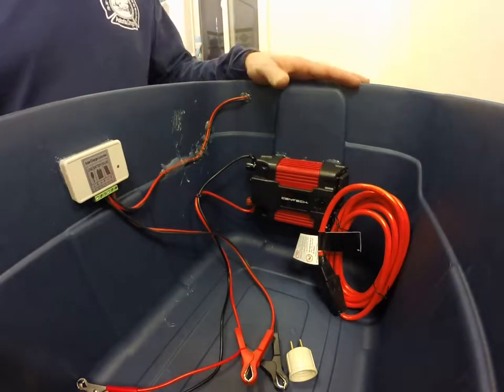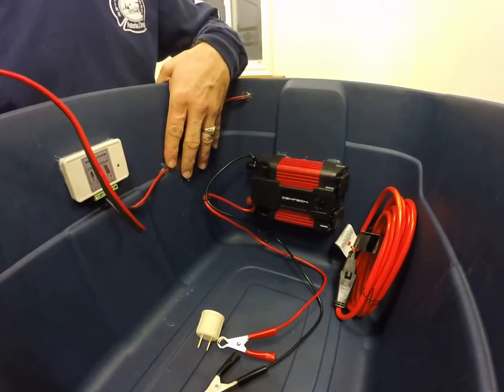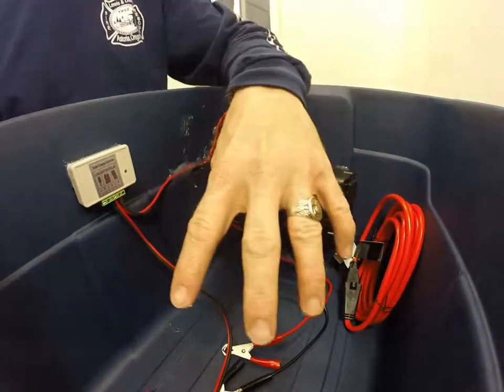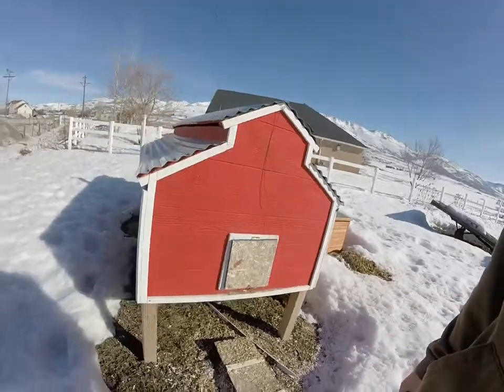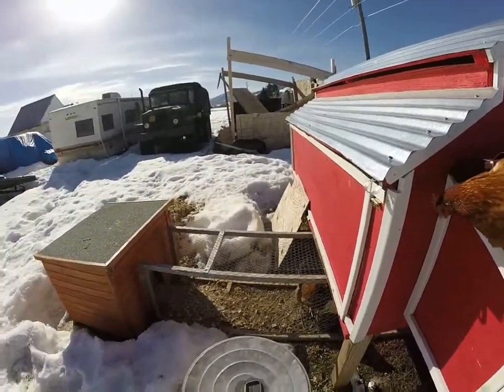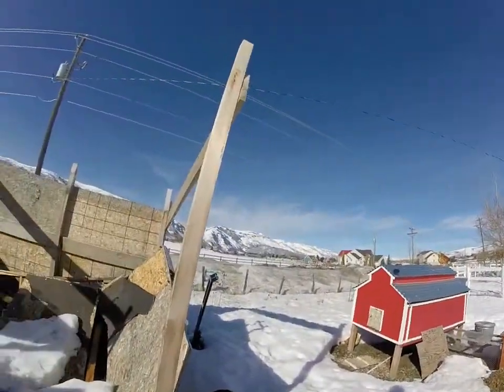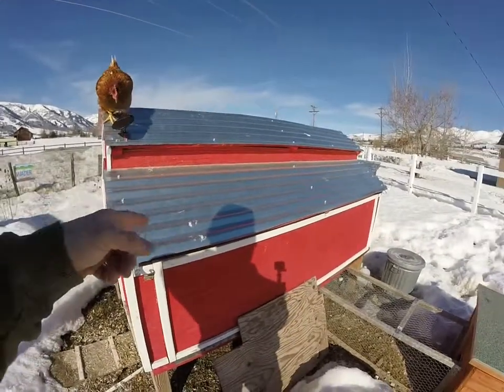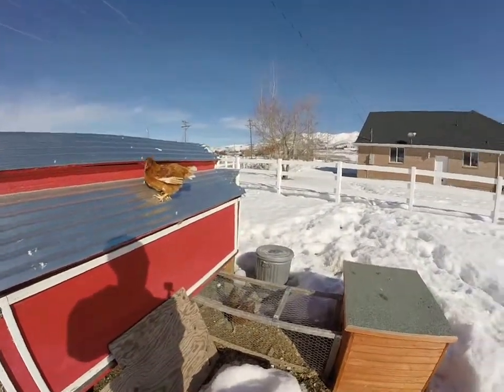Solar powered chicken coop alarm clock/water heater. Part 1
Our chickens waterer keeps freezing.  Lets see if I can make a solar set up that will thaw the water and wake them earlier so they can produce more eggs.  Also a view of our loafing shed that collapsed due to the weight of the 2.5 feet of snow.